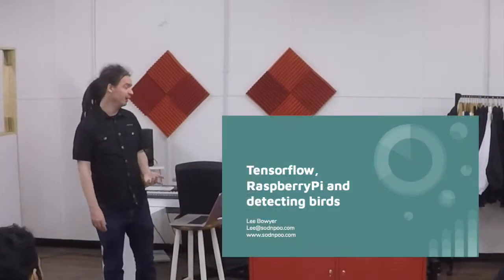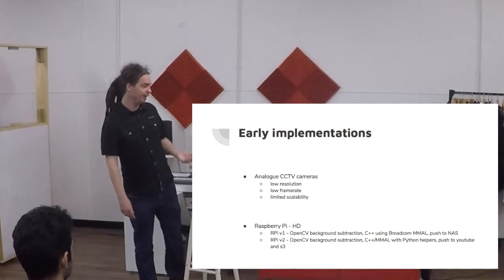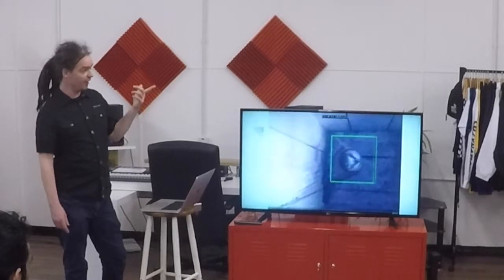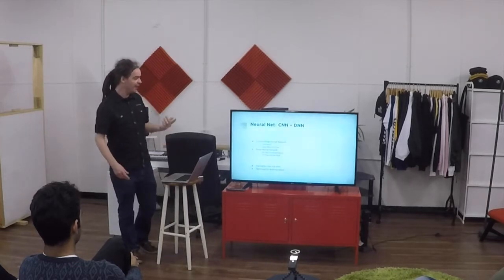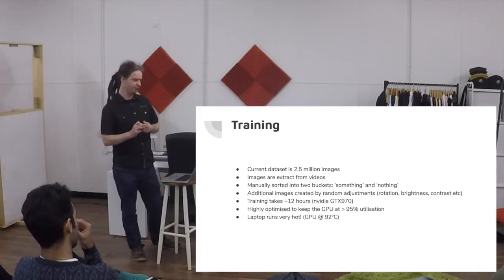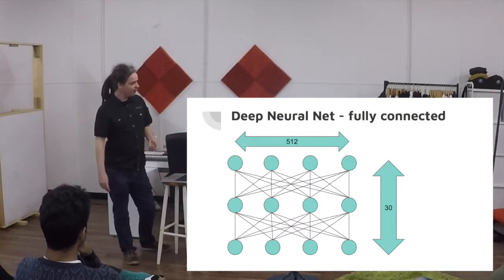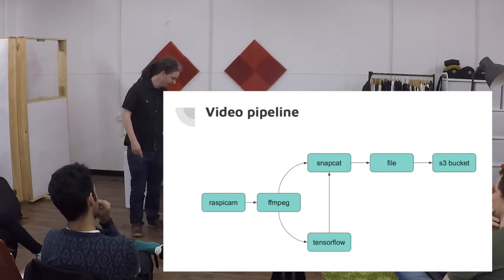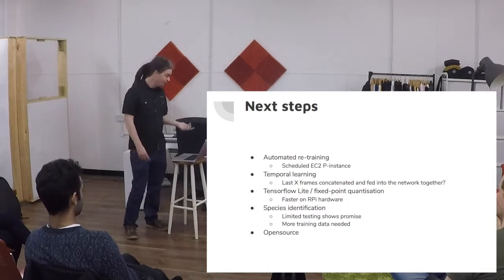Detecting birds with TensorFlow and a Raspberry Pi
Lee Bowyer tells us about an ornithological project he's been working on with computer vision and Raspberry Pi!